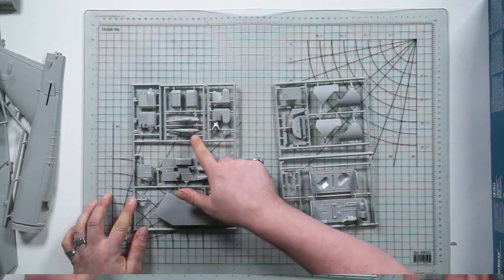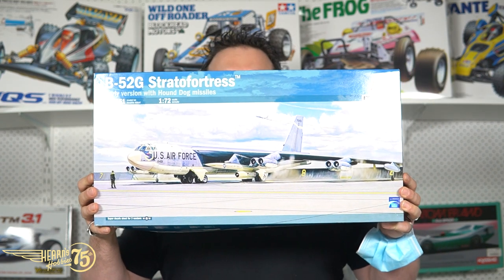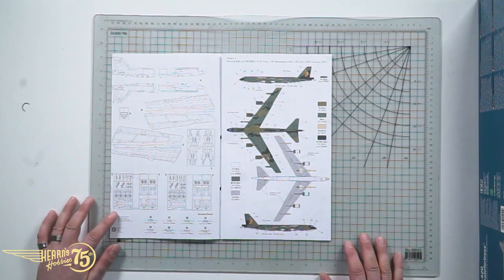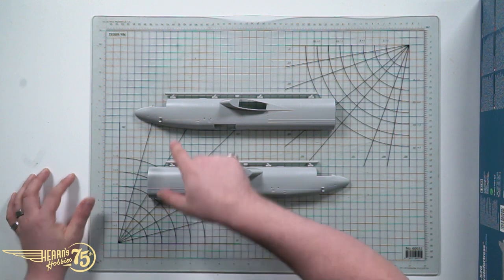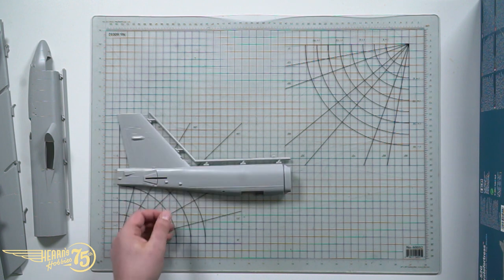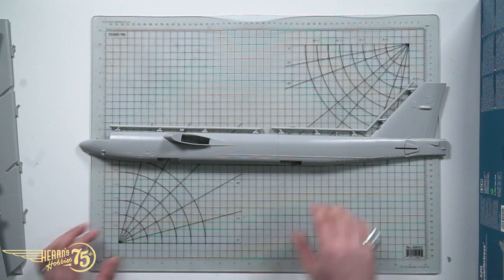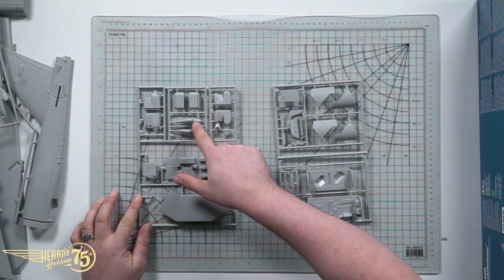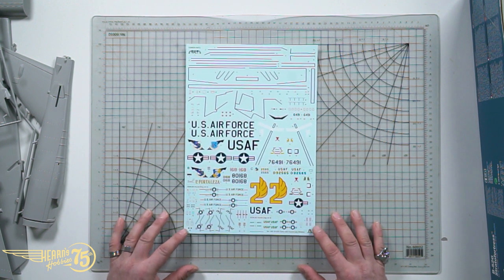ITALERI | 1/72 B-52G STRATOFORTRESS UNBOXING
Dan has a look at the big Italeri 1/72 B-52G Stratofortress kit.
At 1/72 scale this kit really demonstrates how huge the real aircraft is.
The fuselage is split in the middle with front and rear sections.
Surface detail is good and the parts are cleanly moulded.

The B-52 Stratofortress is the most famous long range jet-powered strategic bomber in the aviation history. Produced by the American company Boeing since 1955 it has been, for a long time, a symbol of the Cold War. It has been, for several years, the backbone of the United States Air Force Strategic Air Command. The B-52 has been produced in a significant number of versions that has gradually evolved the successful project to better answer to the changing in operational needs. The “G” version is the most produced B-52 variant and it has been delivered to the S.A.C. wings from the early 60s. It has been characterized by a  large number of changes implemented as a more strong structure, the adoption of new avionic systems and, important issue for a strategic bomber, the longer operational range thanks to the increased fuel capacity and the possibility to adopt external fuel tanks. The B-52G took also part  in Operation Desert Storm in 1991.

The B-52G was proposed to extend the B-52's service life during delays in the B-58 Hustler program. At first, a radical redesign was envisioned with a completely new wing and Pratt & Whitney J75 engines. This was rejected to avoid slowdowns in production, although a large number of changes were implemented. The most significant of these was a new "wet" wing with integral fuel tanks, increasing gross aircraft weight by 38,000 pounds (17,235 kg). In addition, a pair of 700 US gallon (2,650 L) external fuel tanks were fitted under the wings on wet hardpoints. The traditional ailerons were also eliminated, and the spoilers now provided all roll control (roll control had always been primarily with spoilers due to the danger of wing twist under aileron deflection, but older models had small "feeler" ailerons fitted to provide feedback to the controls). The tail fin was shortened by 8 feet (2.4 m), water injection system capacity was increased to 1,200 US gallons (4,540 L), and the nose radome was enlarged. The tail gunner was relocated to the forward fuselage, aiming via a radar scope, and was now provided with an ejection seat. Dubbed the "Battle Station" concept, the offensive crew (pilot and copilot on the upper deck and the two bombing navigation system operators on the lower deck) faced forward, while the defensive crew (tail gunner and ECM operator) on the upper deck faced aft. The B-52G entered service on 13 February 1959 (a day earlier, the last B-36 was retired, making SAC an all-jet bomber force). 193 B-52Gs were produced, making this the most produced B-52 variant. Most B-52Gs were destroyed in compliance with the 1992 Strategic Arms Reduction Treaty; the last B-52G, number 58-0224, was dismantled under New START treaty requirements in December 2013. A few examples remain on display for museums.